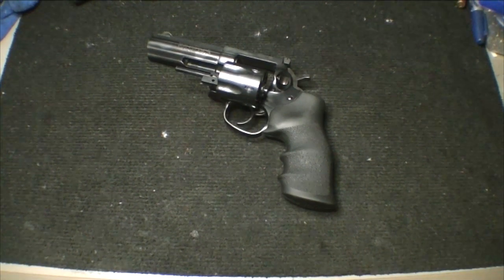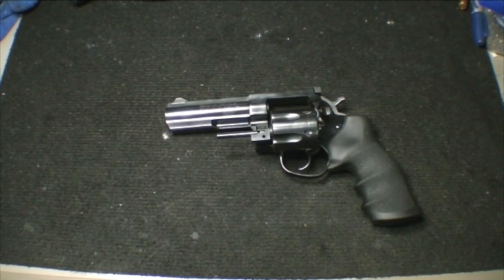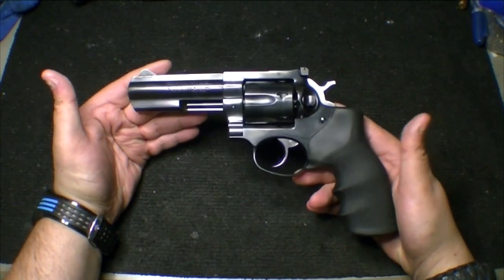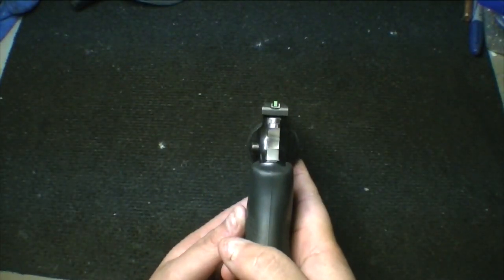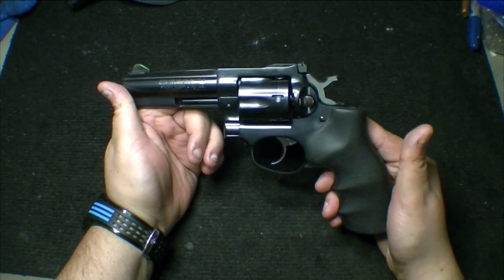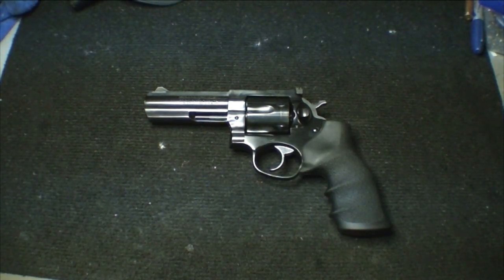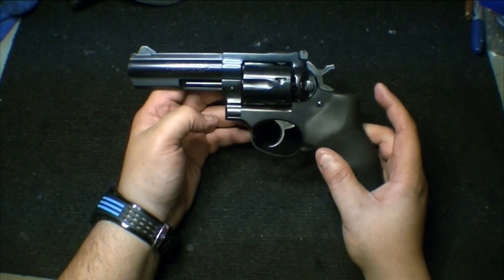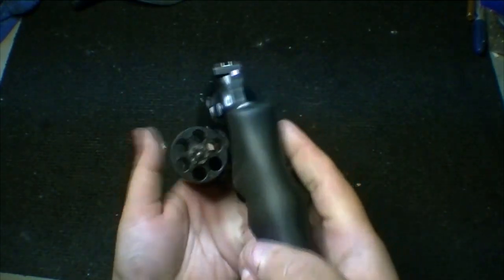Ruger GP-100 Review